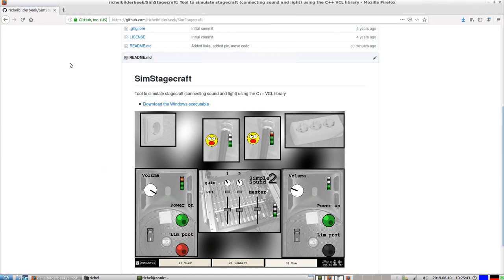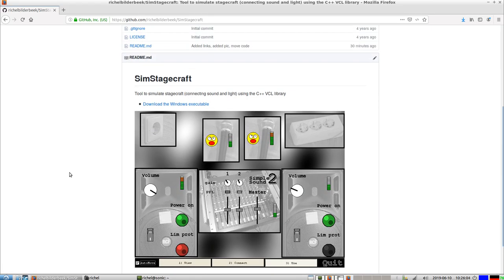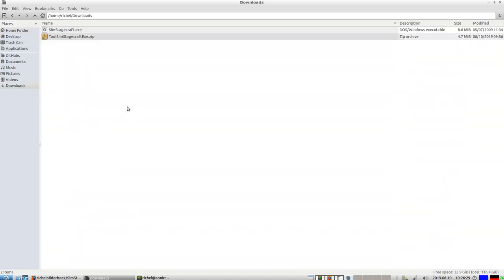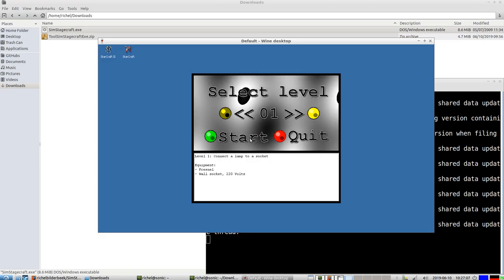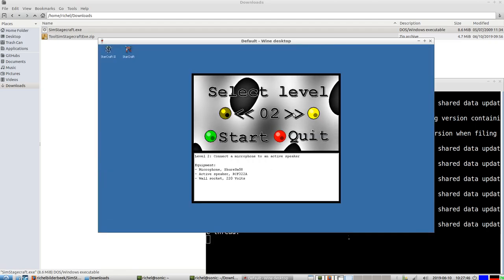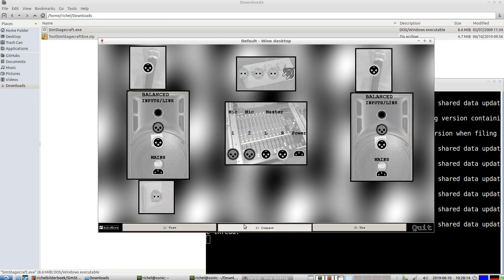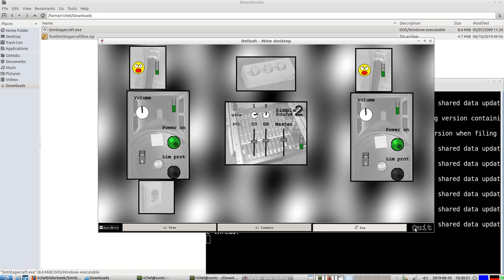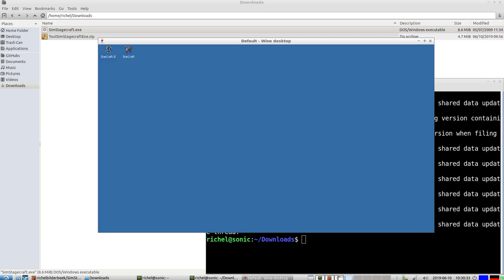SimStagecraft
I programmed and used SimStagecraft when I taught stagecraft to VMBO3 (BB + KB, specialization 'Podium'). This simulation allows the scholars to practice connecting and using the equipment we use in a theater. In this video I show how to run and use SimStagecraft.